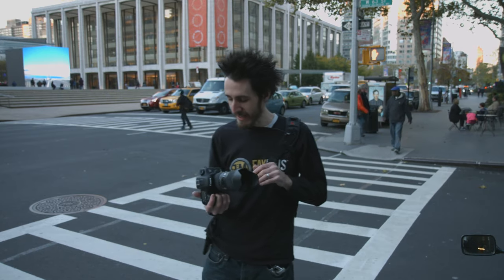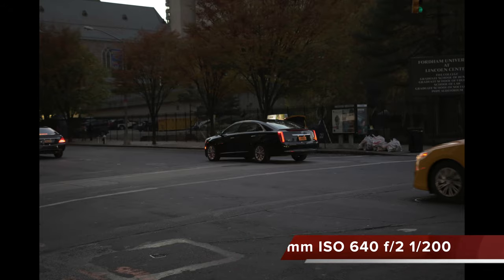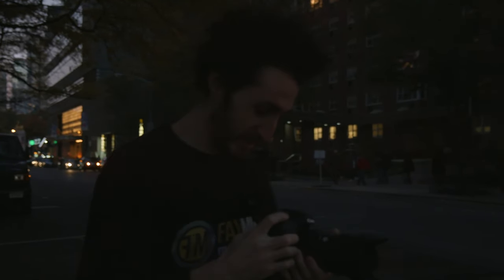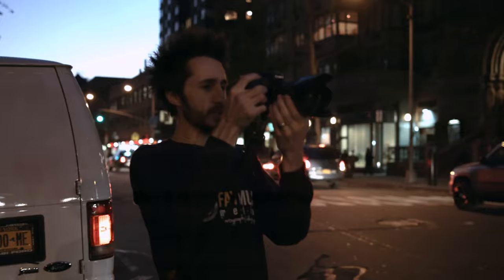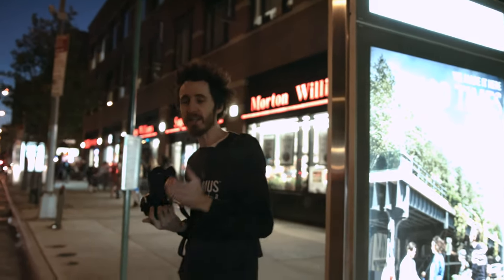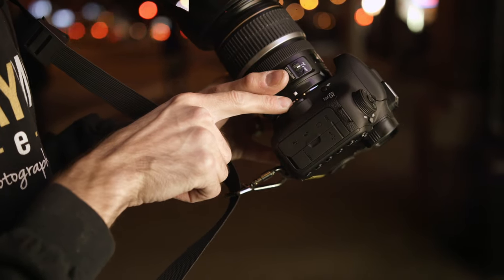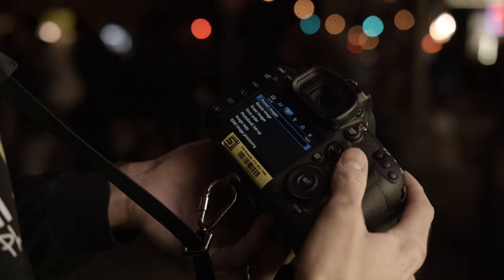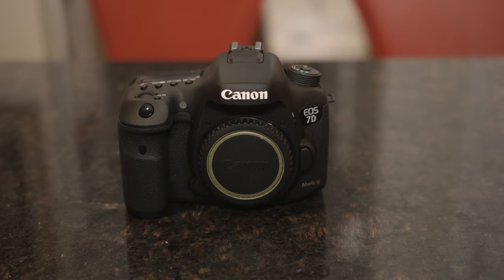Canon 7D Mark 2 Review! Best Crop Sensor DSLR For Sports!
Canon 7D Mark 2 Review! Best Crop Sensor DSLR For Sports! Full review of the Canon 7D Mark 2. Its truly mind-blowing at tracking. Find out if the Canon 7D mark II is better than the 5D Mark III.
Buy The Gear I Review Below

Support By Purchasing Gear From These Links

Rent All Your Photography/Videography Gear Below